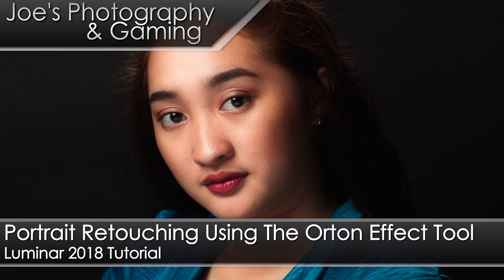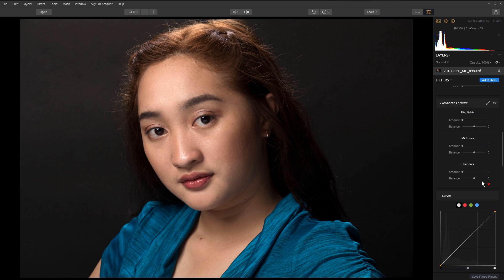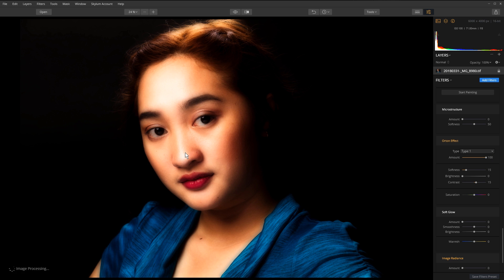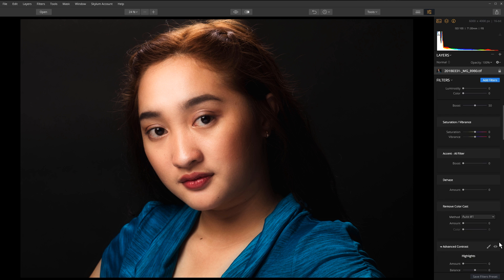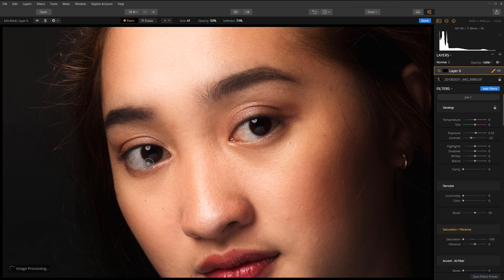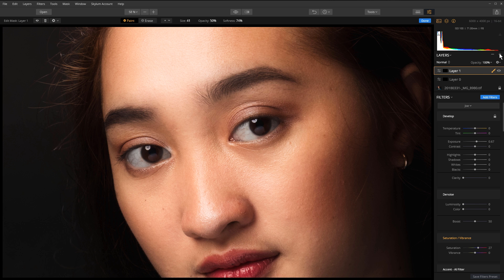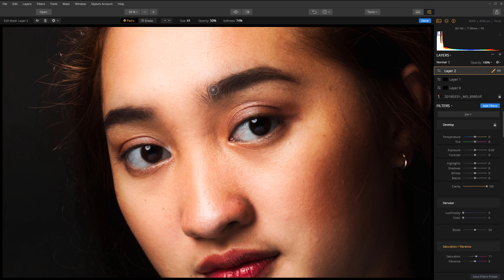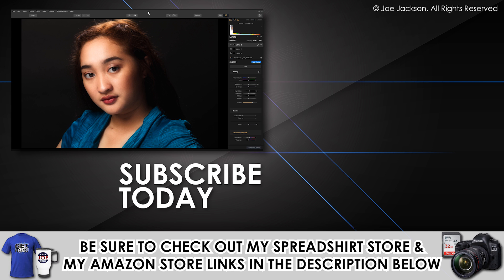Portrait Retouching Using The Orton Effect Tool - Luminar 2018 Tutorial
🎥   About This Video:
(body here)

SUPPORT JOE DIRECTLY!